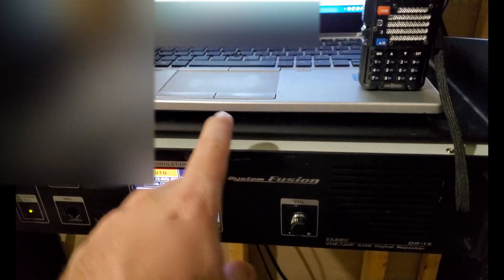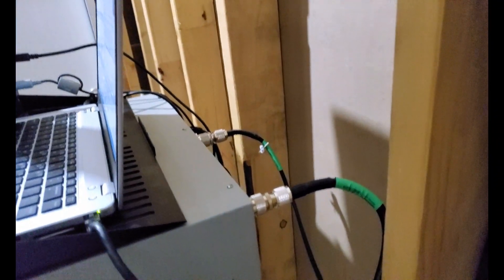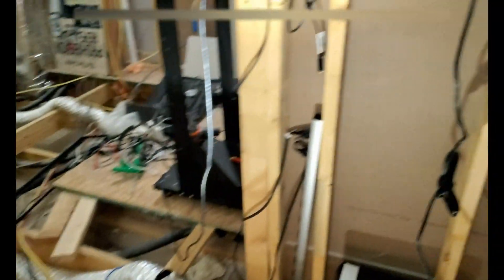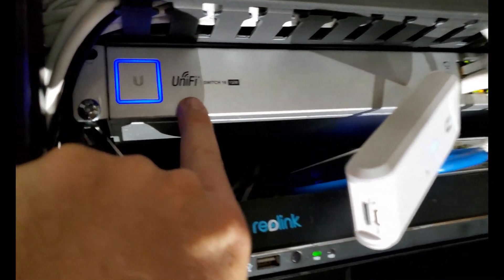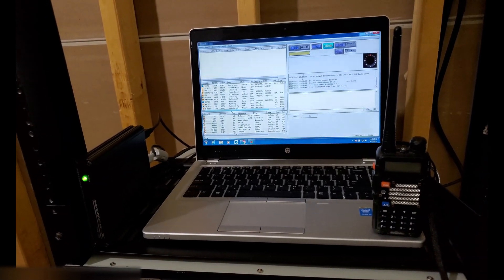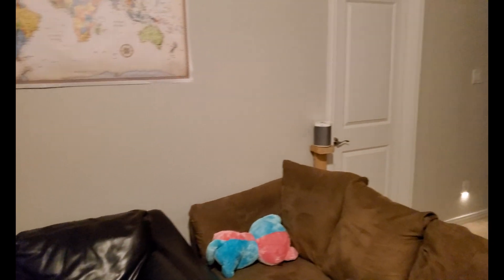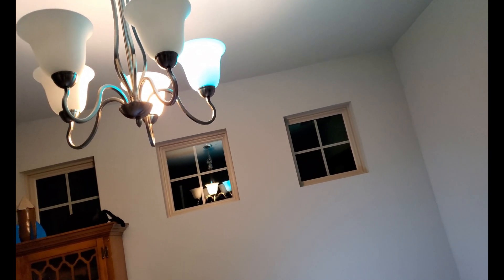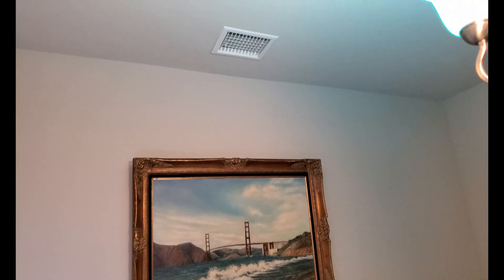📻 DIY Home Network with Enclosed Rack, Repeater Setup - Yaesu - Reolink - Ubiquiti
Hello Everyone, today I wanted to show you my whole setup which includes the following.
1) Ham Radio Repeater with Yaesu (DR-1x)
2) Unifi 16 port POE switch
3) Unifi Controller
4) 2 Unifi AC AP's
5) Reolink 16 Channel Camera System
6) Unifi Controller
7) HRI-200 Wires-x
8) And just a few other things here and there.

Be on the lookout for my followup video with the Antenna mount for the Ham Radio Repeater.